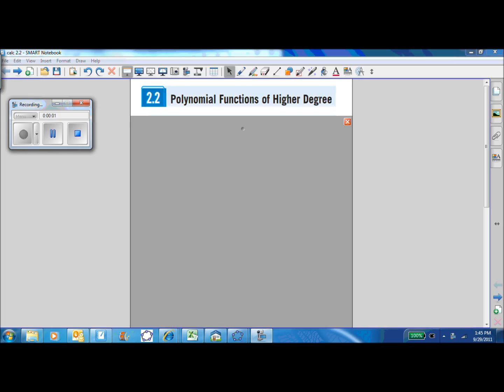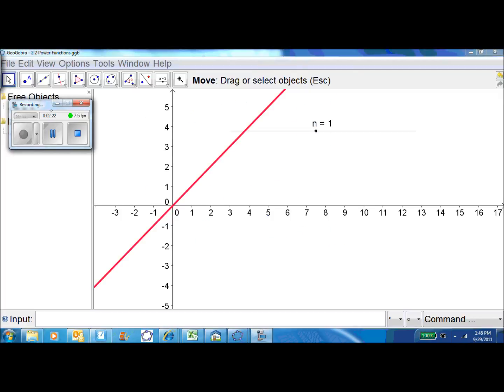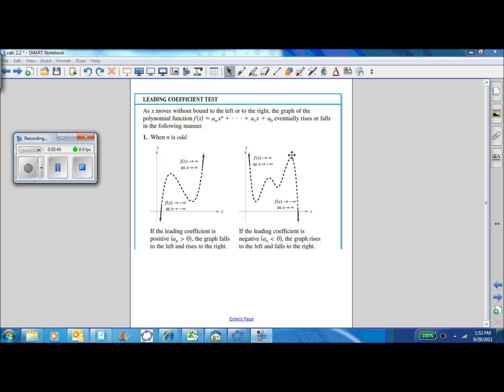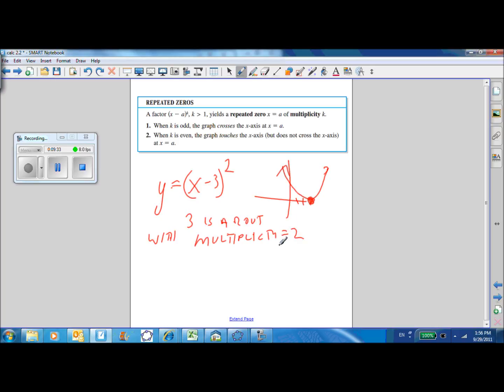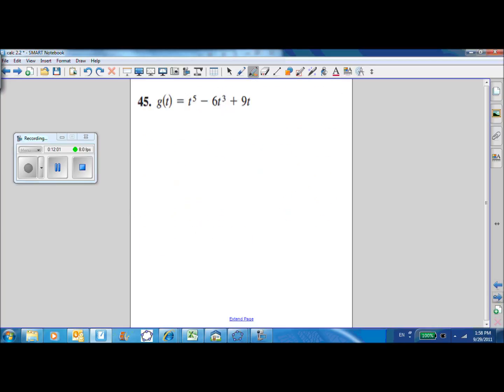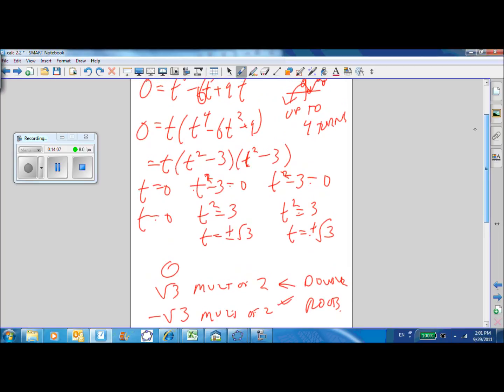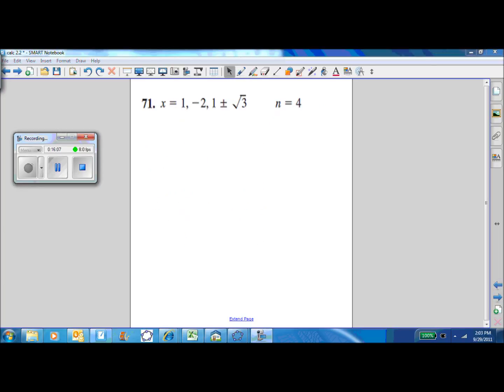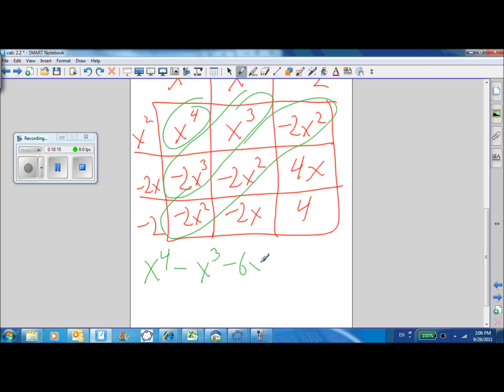Calc 2.2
Polynomial Functions of Higher Degree